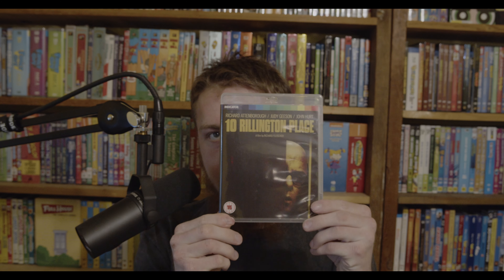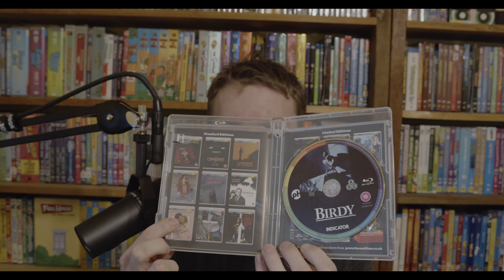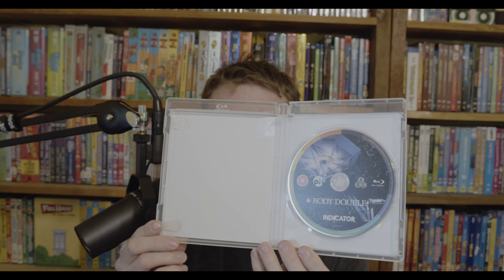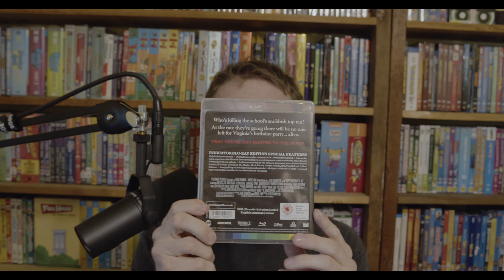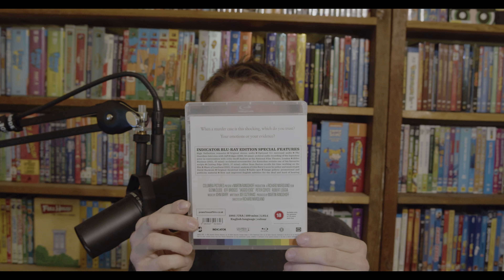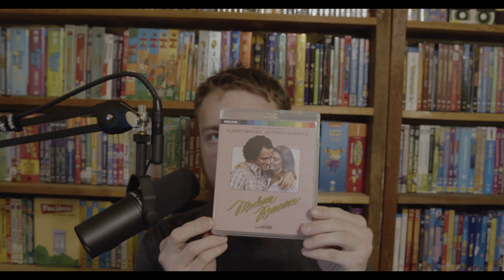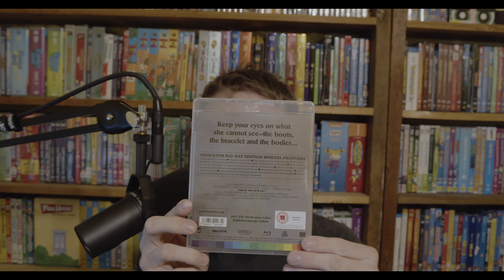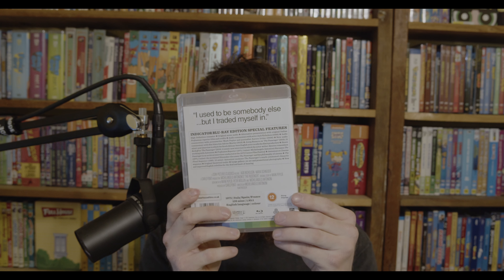Indicator Blu-Ray Haul (OVER $200 SPENT)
I spent over $200 (including shipping) for 24 awesome looking films on Blu-Ray! They came out to about $8.5 each. Really not bad at all for less common titles JAM packed with special features on quite a few of them!

Hope you enjoyed the video! Let me know what you think of the titles I picked up? Will you be buying from them?